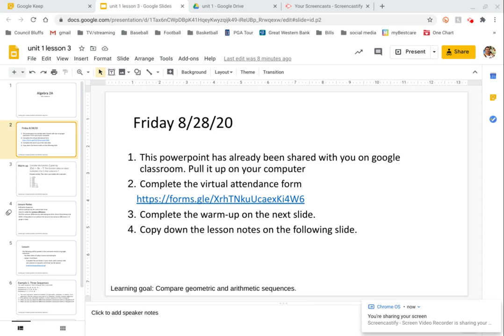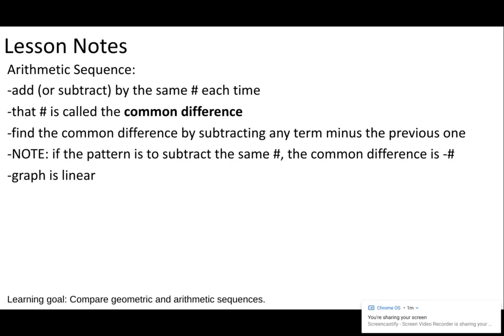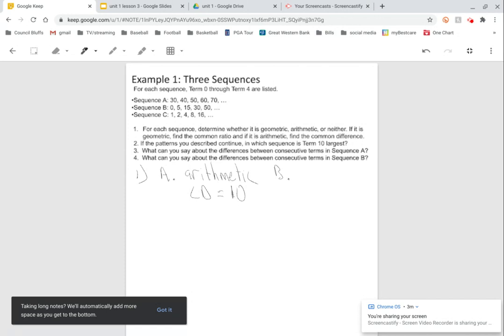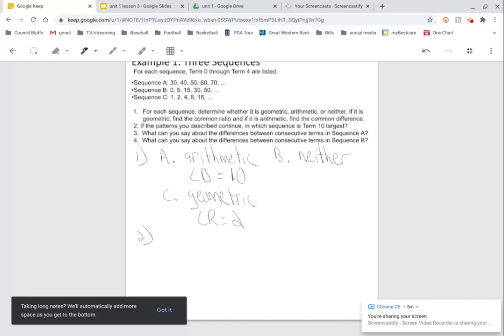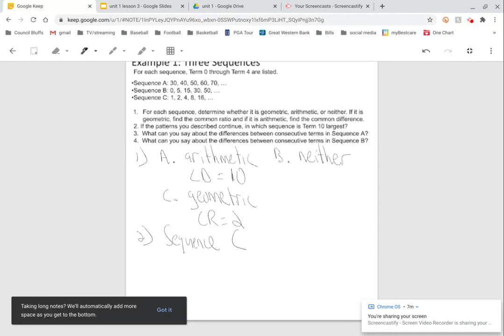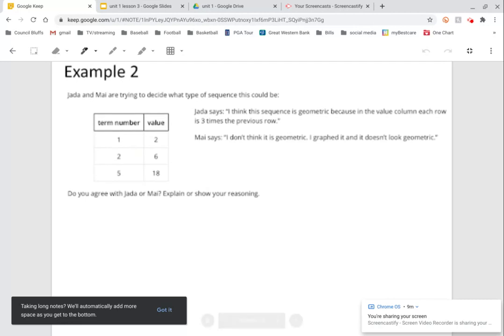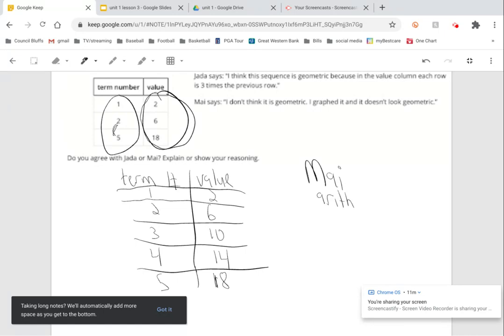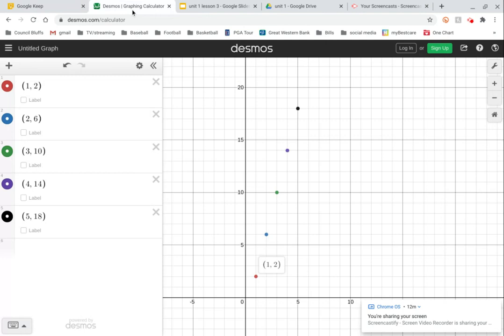Lichtenberger algebra 2 unit 1 lesson 3